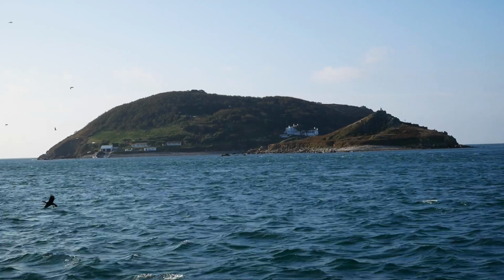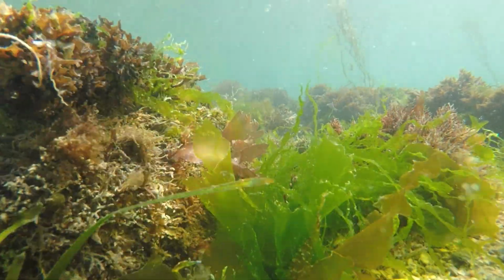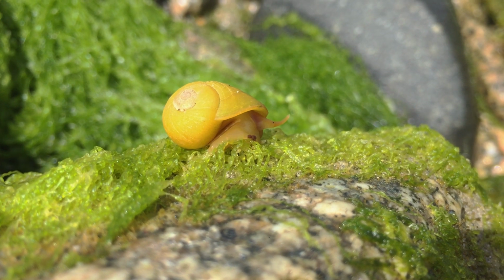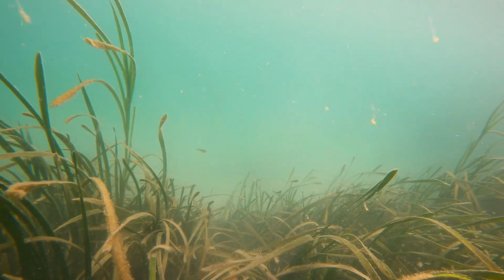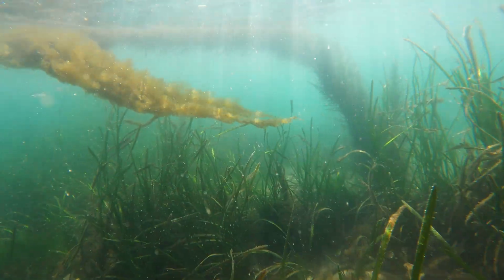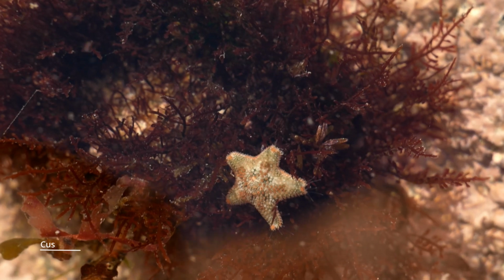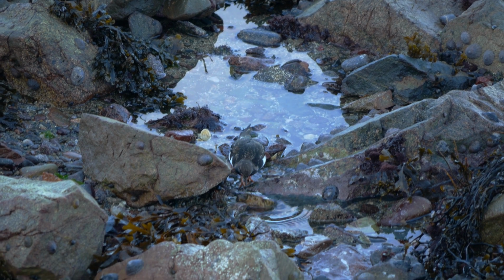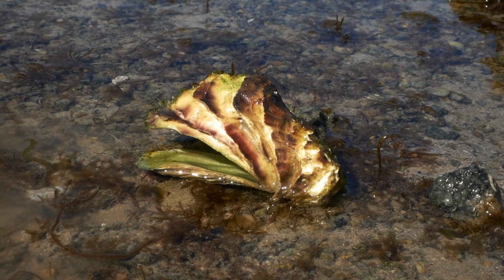Seagrass habitats, seals and dolphins in 4K - UK Marine Biology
A short video on seagrass habitats around my home and the wildlife they support. Made for the Bailiwick Wildlife Exhibition 2024. Longer video with far more detail about these ecosystems coming soon.